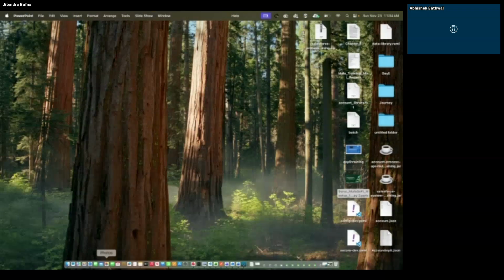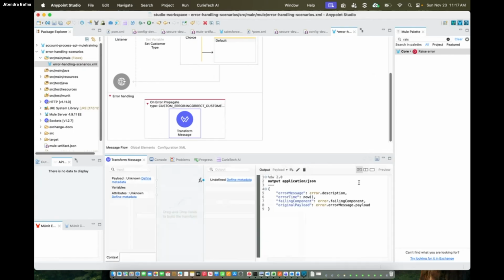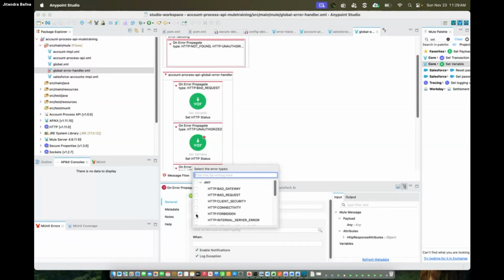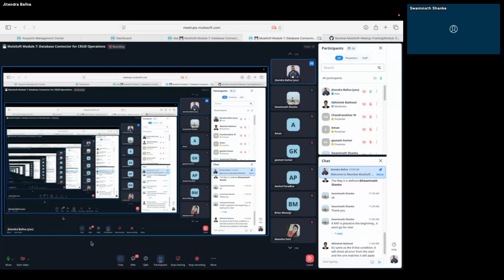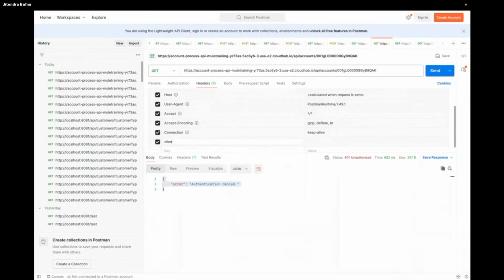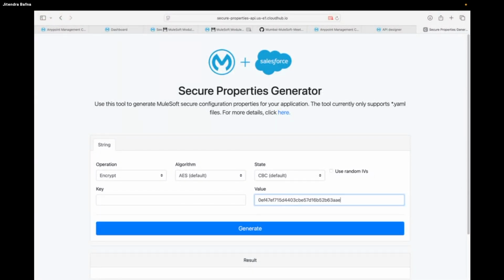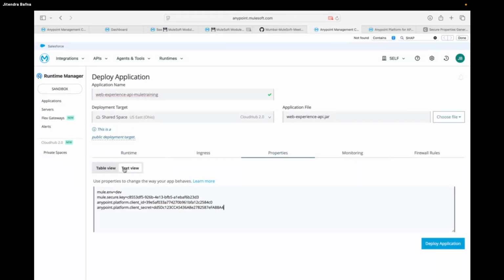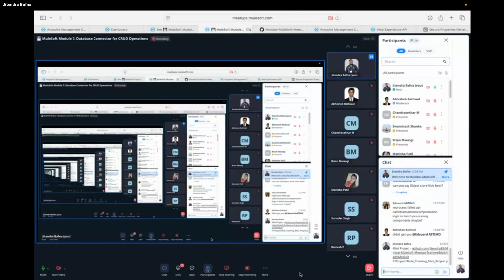Mumbai MuleSoft Meetup: MuleSoft Training Day 7 – Choice Router, Global Error Handler & APIs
Welcome to Mumbai MuleSoft Meetup: MuleSoft Training Day 7 – Choice Router, Global Error Handler & Process/Experience APIs In Depth!
In this hands-on session, we explore how MuleSoft routes messages intelligently, manages errors at scale, and implements API-led connectivity by designing and deploying both Process and Experience APIs.
🚀 What you’ll learn in Day 7:
• Deep dive into Choice Router – conditional routing, branching logic & data-driven decisions
• Advanced Global Error Handling – building consistent enterprise error frameworks
• Creating Process APIs – orchestrating multiple System APIs with best practices
• Designing Experience APIs – shaping client-friendly, reusable response models
• Deploying APIs to CloudHub/RTF – properties, configs & deployment considerations
• Real-time demos and hands-on exercises for routing, error handling & API layers
🎯 Day 7 outcomes:
✅ Clear understanding of Choice Router patterns for scalable routing
✅ Ability to implement enterprise-grade Global Error Handlers
✅ Skills to design and build Process and Experience APIs in an API-led architecture
✅ Hands-on experience deploying Mule APIs to runtime
✅ Improved ability to build modular, reusable, and maintainable integration layers
Join us as we continue building your API-led connectivity expertise and prepare you for real-world MuleSoft solution design! 🚀🤝